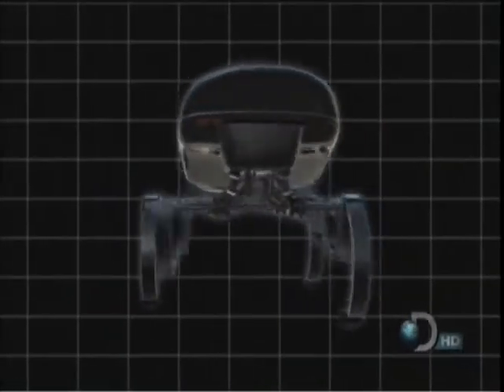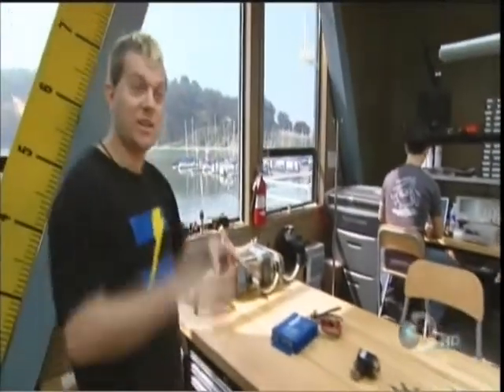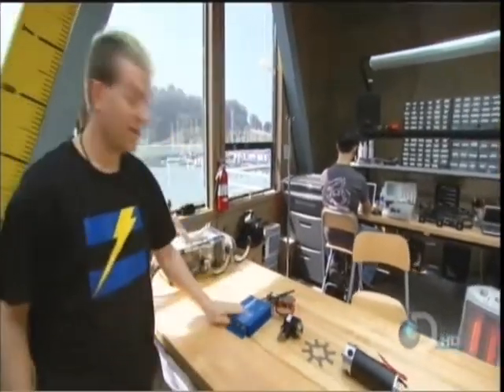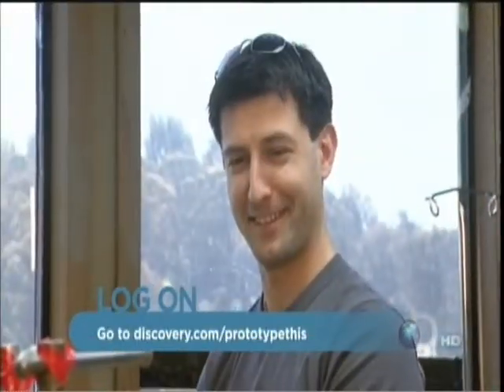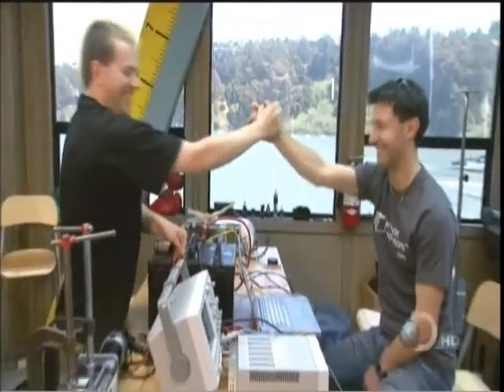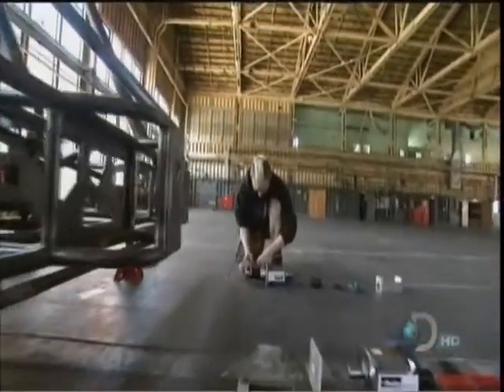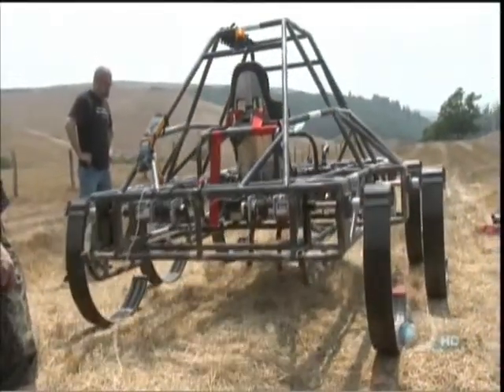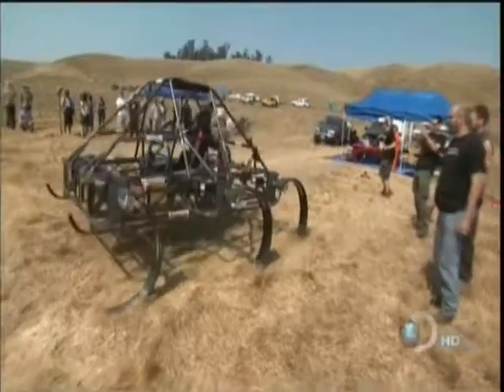Parker Bayside on "Prototype This"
Parker Bayside Stealth gearheads are featured on The Discovery Channel's "Prototype This" show on a six legged all-terrain vehicle.